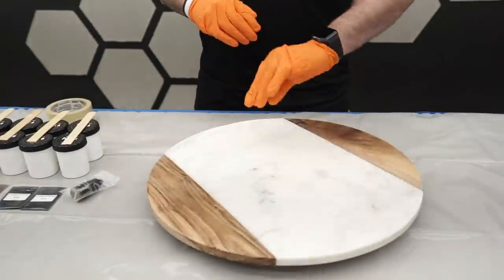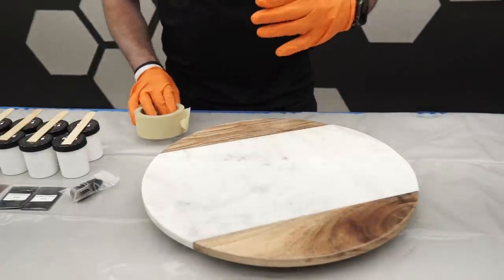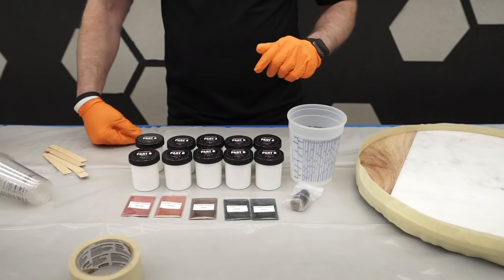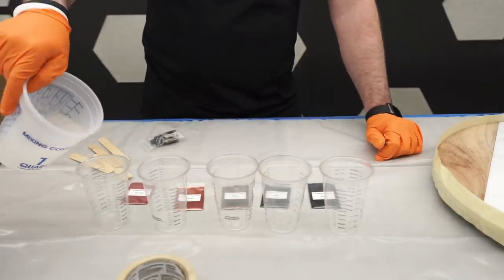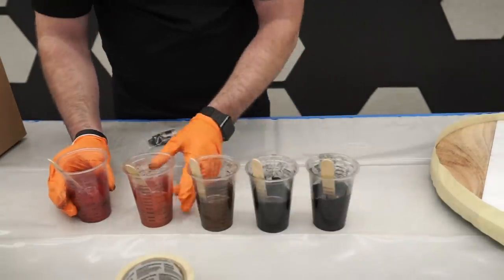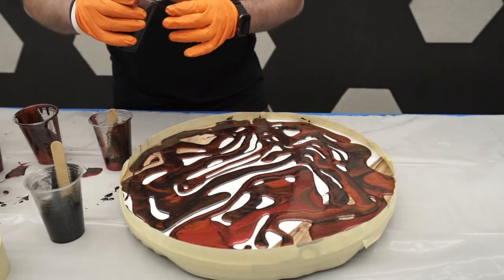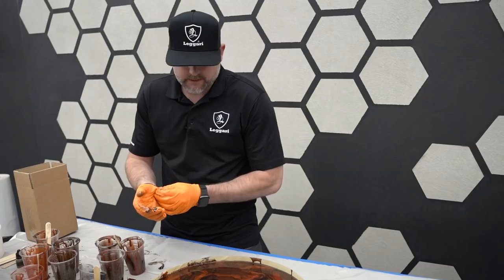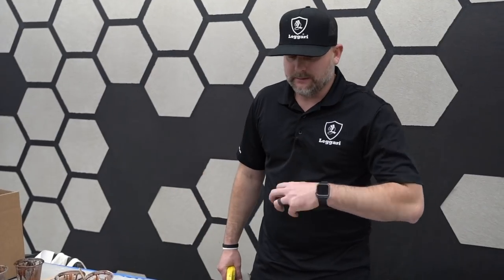DIY A Simple Way | Upgrade A Lazy Susan Using Epoxy Resin | Resin Art Dirty Pour Technique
Lazy Susan totally redone using our Leggari Stone Kit! Watch how we take an ordinaryLazy Susan and turn it into a masterpiece! It turns out amazing! You can also do this, get your sample kit today!

Recap of what you’ll find in this video 👇
Prep: 0:30
Tape: 1:29
Mixing Epoxy: 2:51
Applying Epoxy: 6:12
Leggari Effects: 8:48
Denatured Alcohol: 10:07
Final Look: 10:02

Our epoxy can go over existing surfaces like laminate, granite, wood, tile & so much more as you just saw in this video!